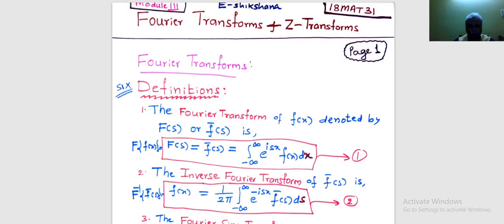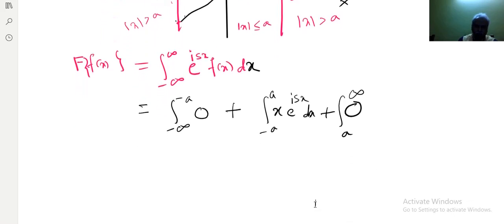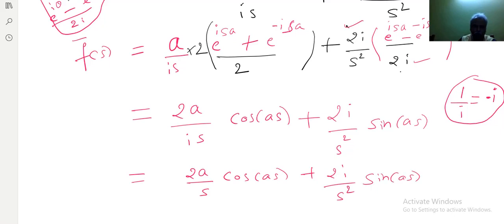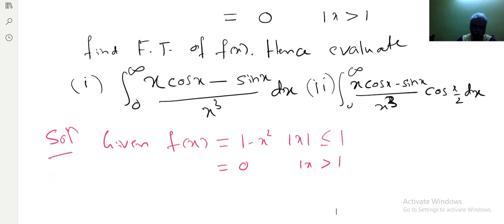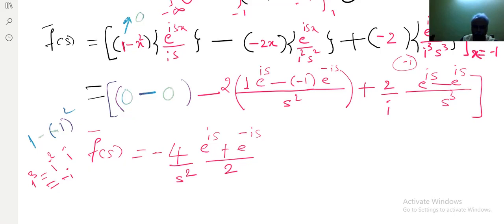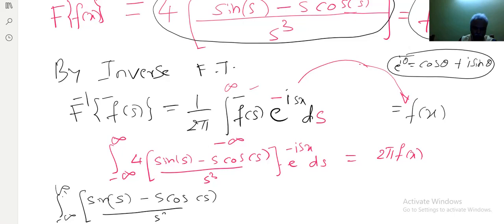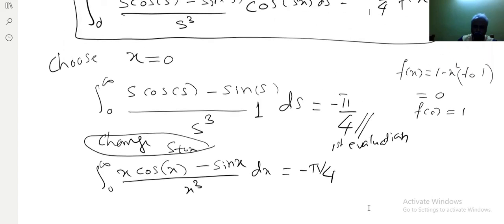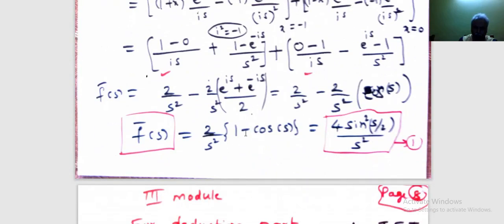28 Module 03 Lecture 03